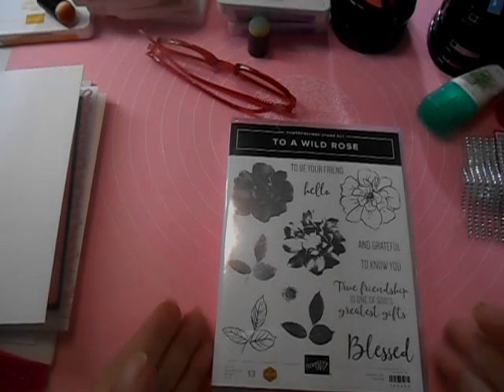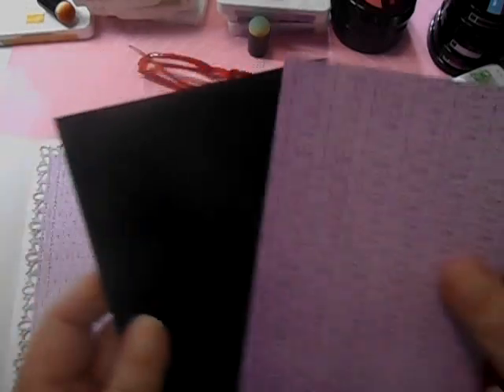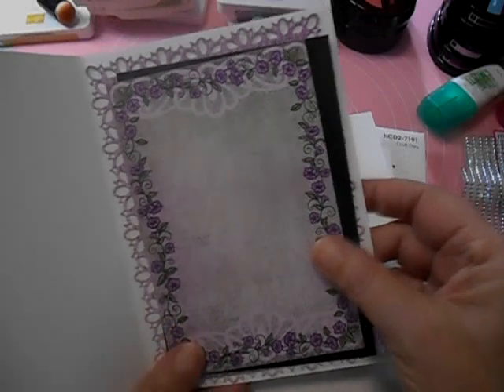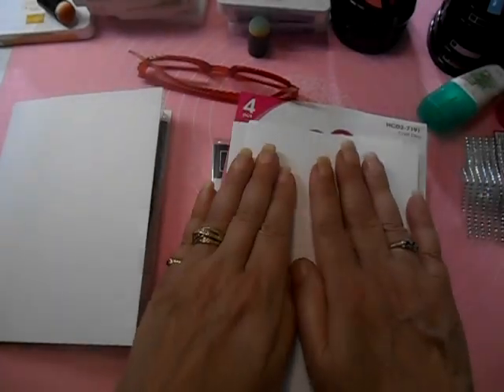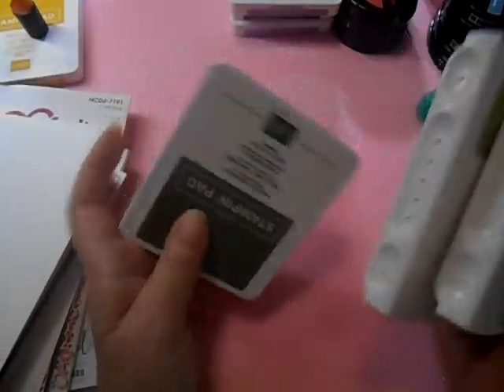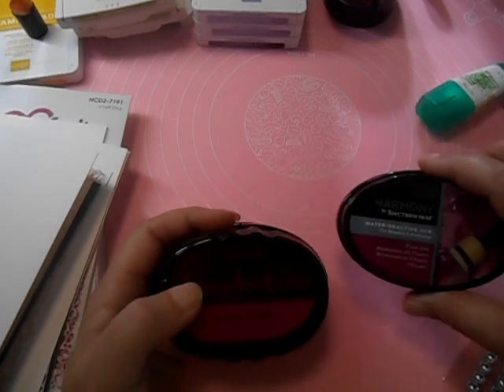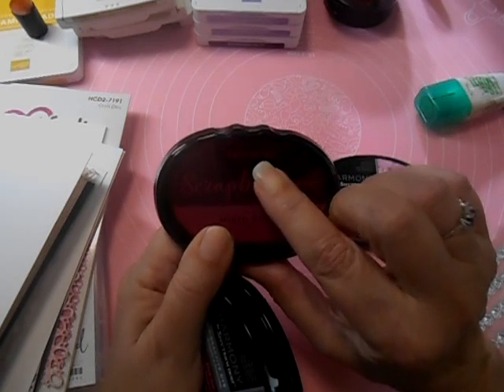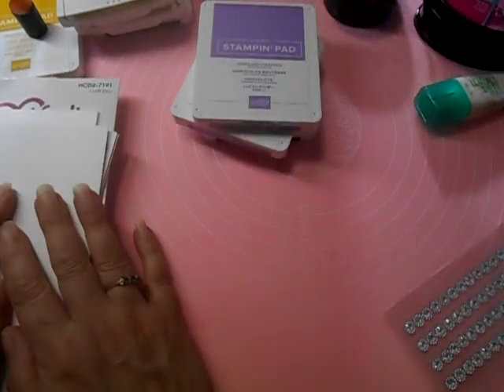Stampin' Up! meets Heartfelt Creations To a Wild Rose 3 Colorways Cards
Let's break out that gorgeous Patterned Paper we've been hoarding and make 3 different colorways all occasion cards!

Purple Rose
Classic Stampin' Pad Blackberry Bliss 147092
Classic Stampin' Pad Gorgeous Grape  147099
Classic Stampin' Pad Highland Heather  147103

Orange Rose
Scrapbook.com Hybrid Ink Pad Cardinal Red
Scrapbook.com Hybrid Ink Pad Havana Red
Scrapbook.com Hybrid Ink Pad Pink Lemonade

Pink Rose
Scrapbook.com Hybrid Ink Pad Mixed Berry
Spectrum Noir Harmony Ink Pad Fushia
Spectrum Noir Harmony Ink Pad Pink Tulip

Patterned Papers

Makeup sponge
Multipurpose Liquid Glue (Tombow)  110755
Art Glitter Dries Clear Adhesive
Darice Repositional Tape
Nuvo Glitter Drops - Sherbert Shimmer
Sequins
Rhinestones 144220
Darice Rhinestone Flowers
Stamparatus  146276
To a Wild Rose Bundle  151073
Heartfelt Creations Intricate Swirl Frames